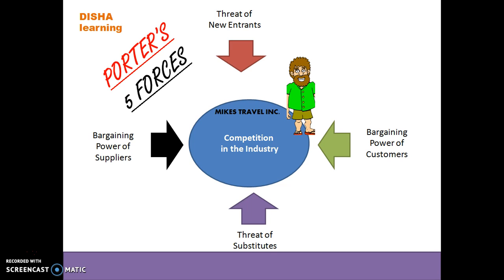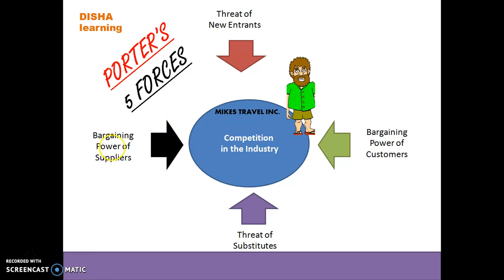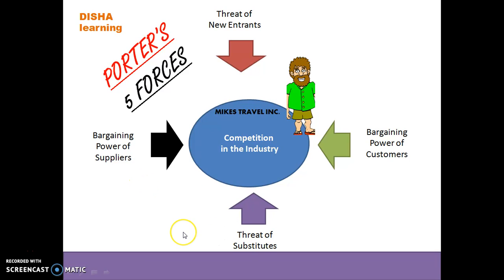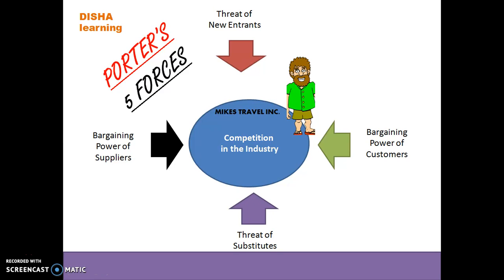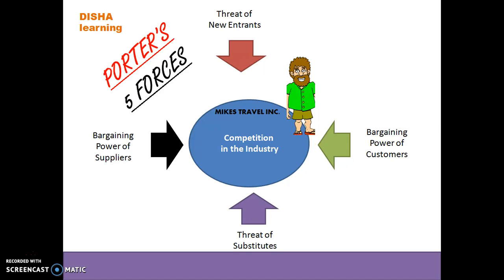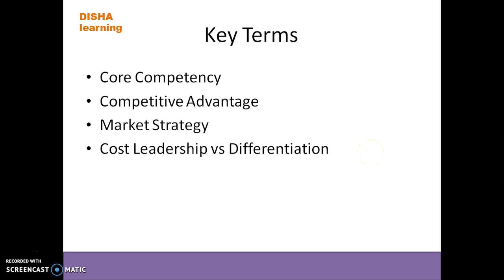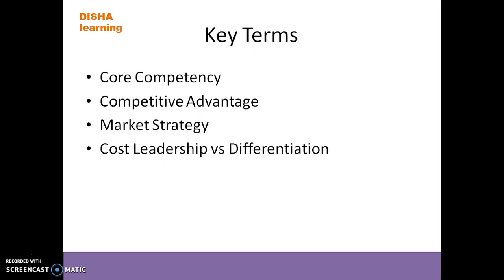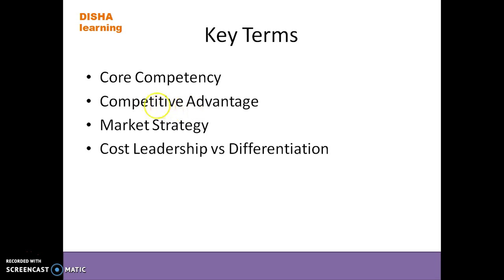Michael Porter Five Forces Analysis explained with example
Public speaking, placement training, corporate training, teachers training, Career Guidance & Career Counseling

Disha Services Career Guidance Services in Kochi
Career Guidance for 10th,12th & College

ADDRESS

2nd Floor, Poruveli Building,
Above Metro Driving School,
Edapally Toll
Kochi, Kerala 682021
India

Disha Learning Corporate Training India